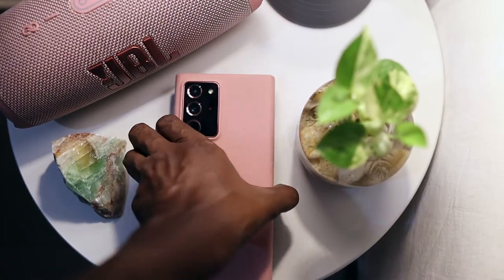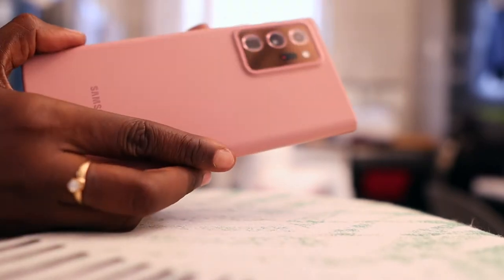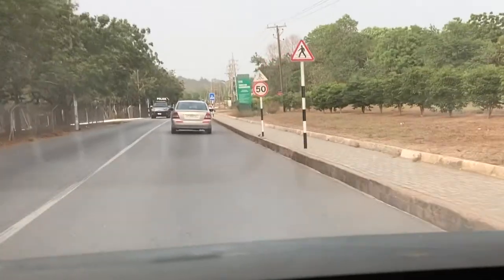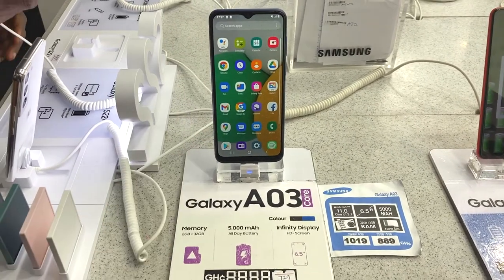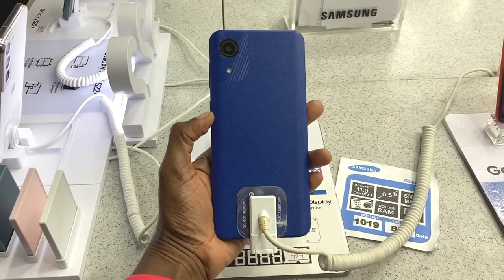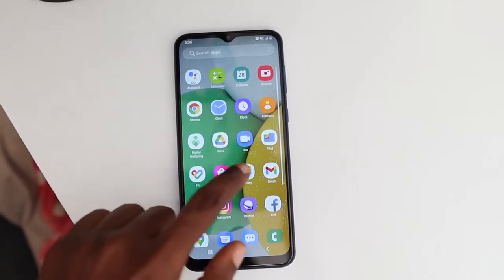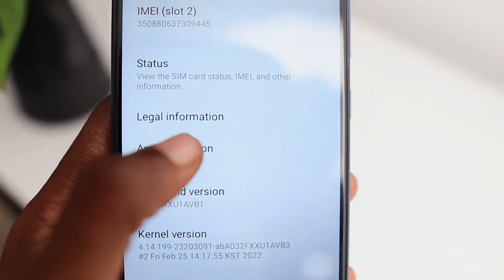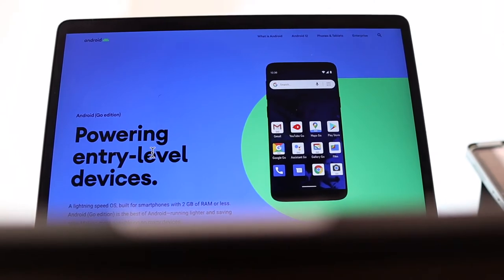Device Vlogs: Watch this before you buy a Samsung Galaxy A03 Core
Samsung Galaxy A03 Core may look good and run smoothly for such an uber-affordable phone. Be aware it runs Android 11 Go (Not Android 11).

Your fitness and well-being foremost, if you can't do without Samsung Health and your Galaxy Watch, you might want to avoid the A03 Core.